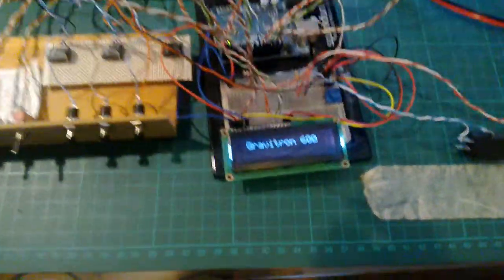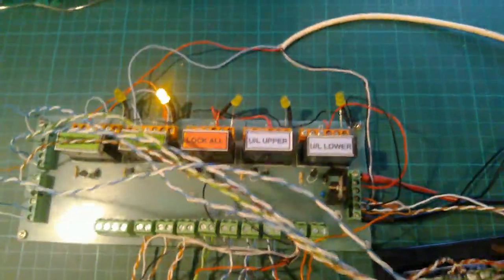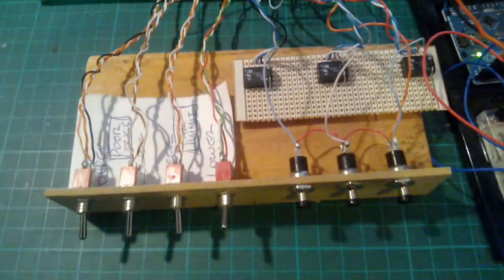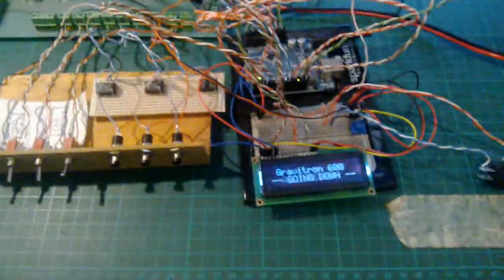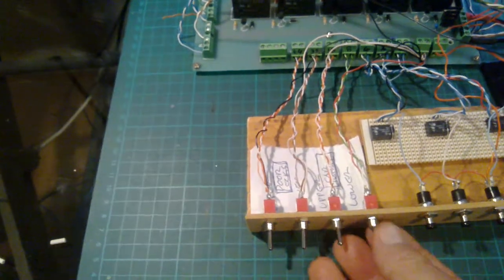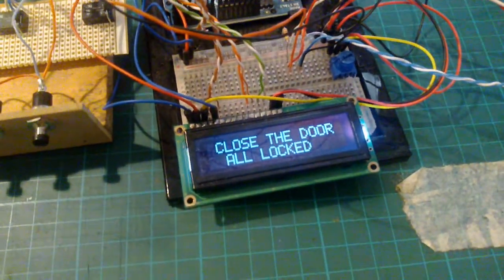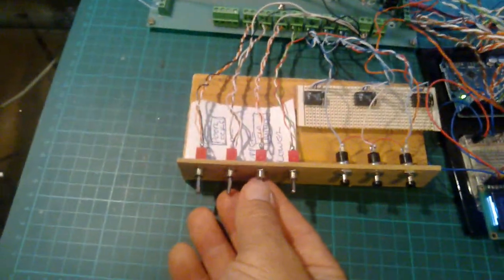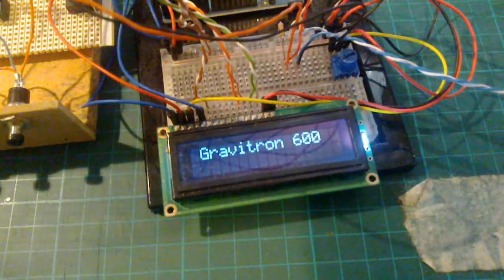Graviton600.mp4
my prototype controller for a dumb waiter/goods lift..  all very theoretical.